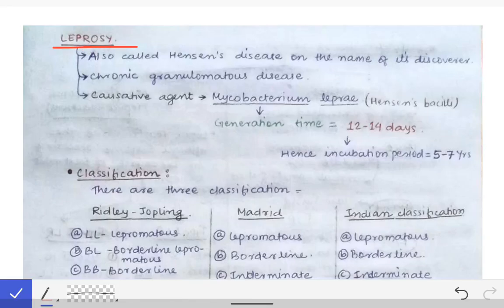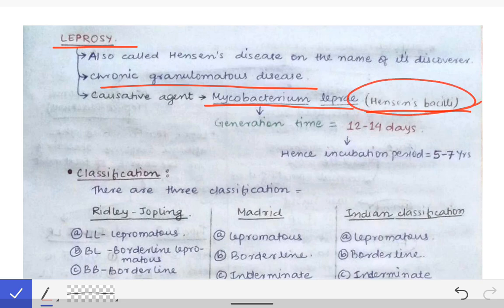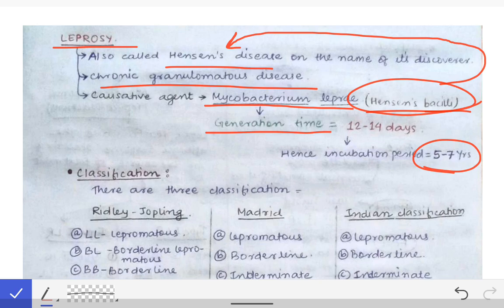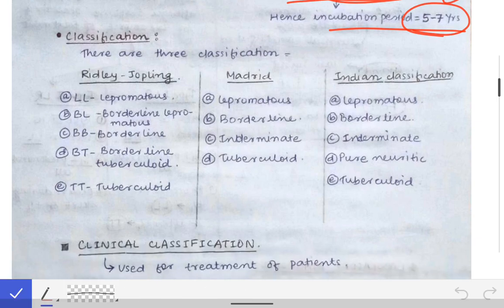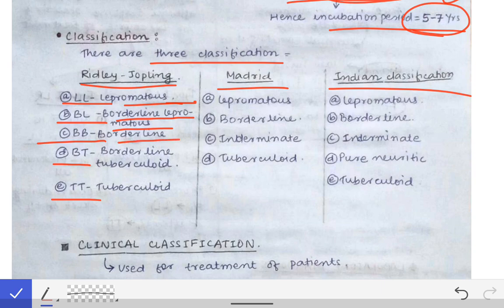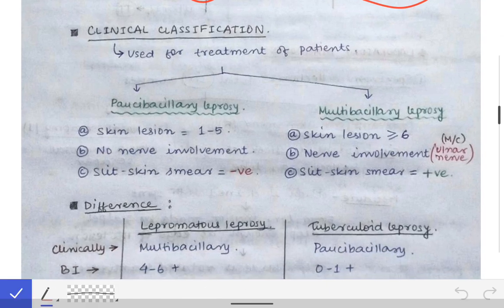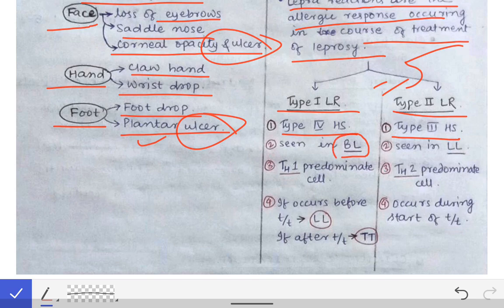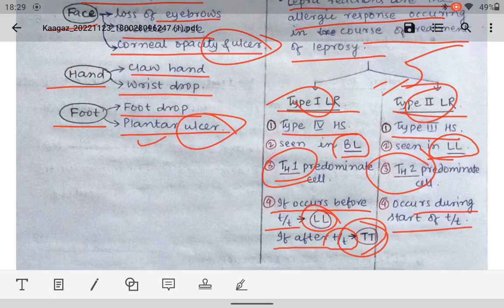Leprosy (Part-1) | Classification | Complications of leprosy | Lepra reactions | Microbiology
This is first part of lecture on Leprosy, it includes 1️⃣Classification of leprosy,2️⃣ Difference between Lepromatous and Tuberculoid leprosy,3️⃣ Complications of leprosy, 4️⃣Lepra reactions.

Easy learning, Happy learning MICROBIOLOGY!